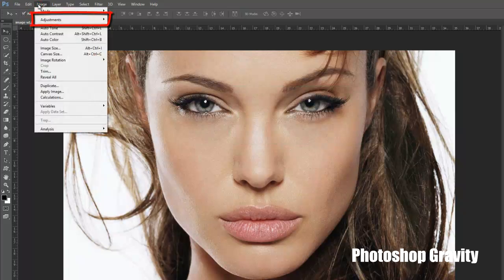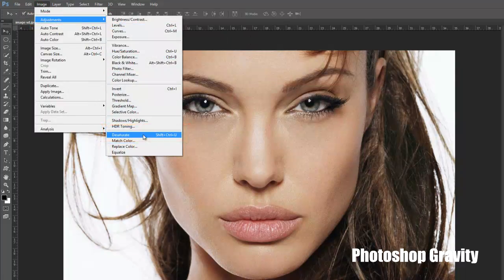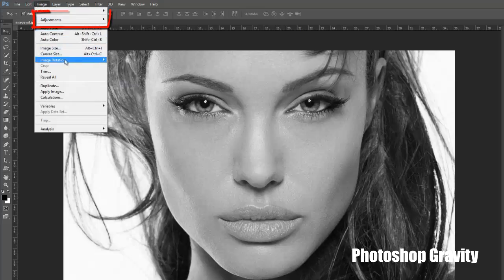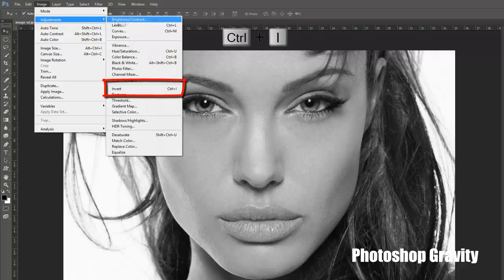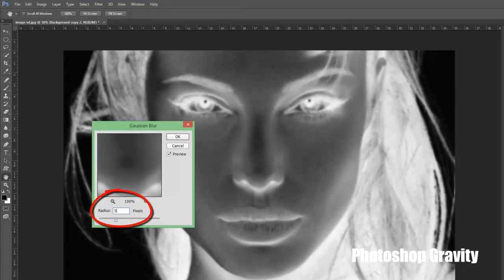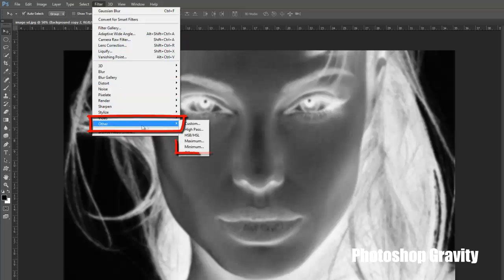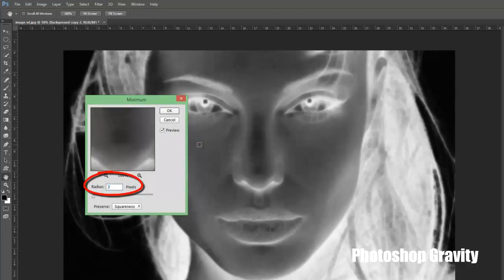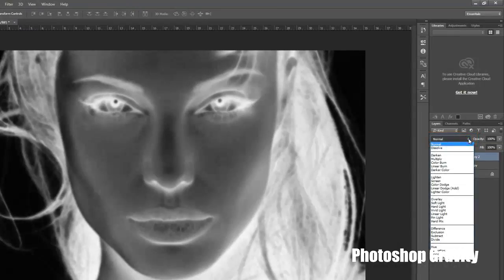Photshop Create Photo Sketch Effect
Create Photo Sketch Effect, I'll Show in This Video convert color photo to Line Drawing with Desaturate,  Blending Mode, and Filter Effects You'll See in this Photoshop Gravity Video Tutorial.